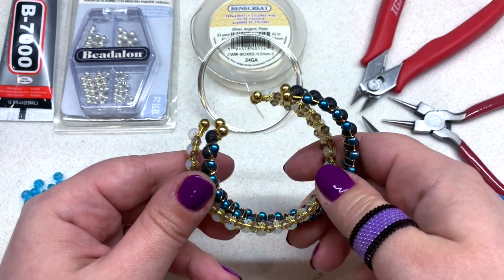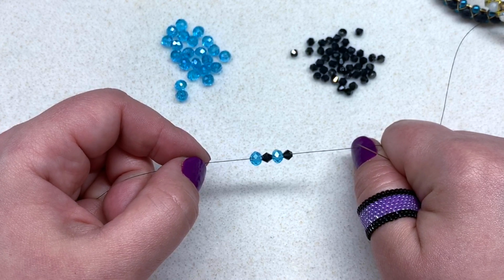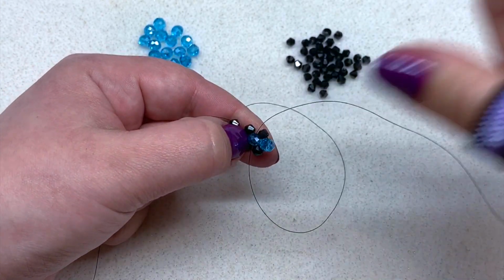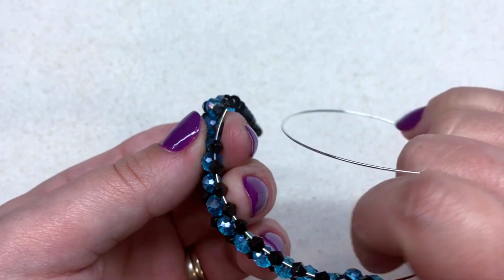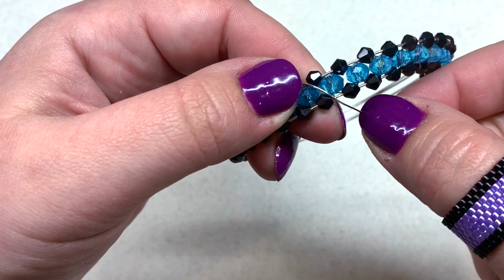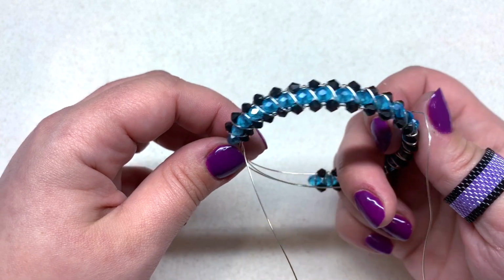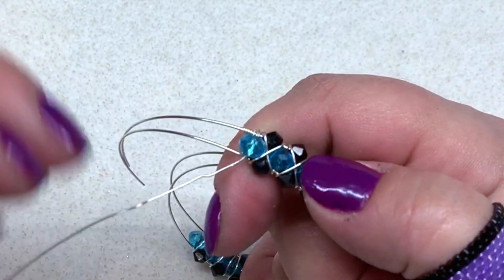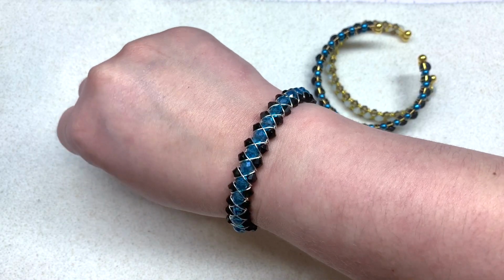EASY Beaded Memory Wire Cuff Bracelet | Right Angle Weave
Hey beautiful! In today's tutorial I will show you how to make an easy beaded memory wire cuff bracelet using the basic right angle weave beading stitch, and some simple wire wrapping. Use a combination of 4x6mm rondelle beads, and 4mm bicones to achieve the look demonstrated in the video, or get creative with other shapes and sizes you have on hand. As long as the beads are not much larger/heavier than what is shown, you won't even need to add a clasp! The memory wire makes a perfect cuff bracelet frame, which holds its rounded shape.

✿   Materials List (for approx. 7" bracelet)
✔   Approx. 3 loops - 2.25" Diameter Memory Wire
✔   26 - 4x6mm Rondelle Beads
✔   50 - 4mm Bicone Beads
✔   4-5ft. - 24 or 26g Wire
✔   Memory Wire End Caps (optional)
✔   5ft. - 6lb. Fireline, Beading Thread

Looking for my beading patterns, or want to purchase one of my creations?

GENERAL:
✿   Copyright: Pertaining to Orchid and Opal original jewelry designs, please do NOT reproduce, or copy video content, or written instructions, in any format, without my consent.

✿   Credit: Artists spend countless hours perfecting their designs from concept to completion. I have the utmost respect for other artists, and the time/energy behind their original designs. I will always make a point to give credit where credit is due because I expect the same in return. Please note: In some rare circumstances, beading designs may overlap with others; after all, there are only so many combinations of beads to put together. Also, it is entirely possibly for artists to simply “be on the same wavelength.” "Great minds think alike," and all that. :)

 ✿   Please note: Orchid and Opal is a one-woman show. I (Gina) happily spend countless hours creating new designs, finished pieces, written patterns, and video content. There's filming, photographing, editing, maintaining a website, working with partners, responding to comments, and much more that goes unseen. I state this to let you know (1) how passionate I am about what I do, and also (2) I am human, I make mistakes, and have to balance all of this with a life. I always strive to thoroughly research topics, educate myself, and present you with the most accurate content, to the very best of my ability.

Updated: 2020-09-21